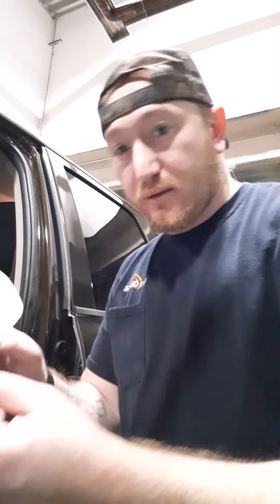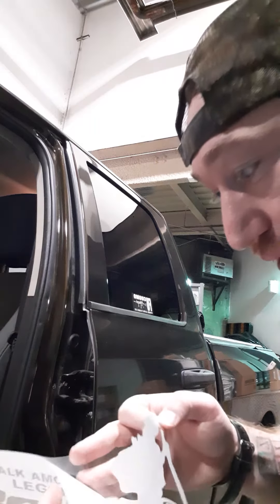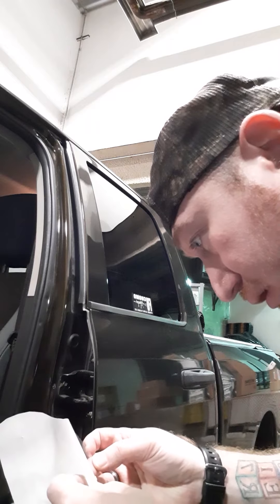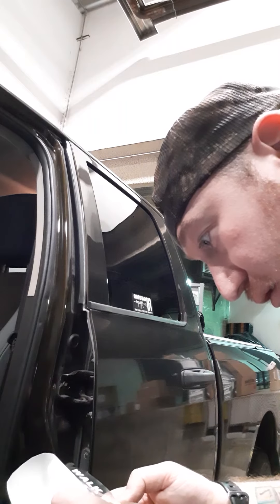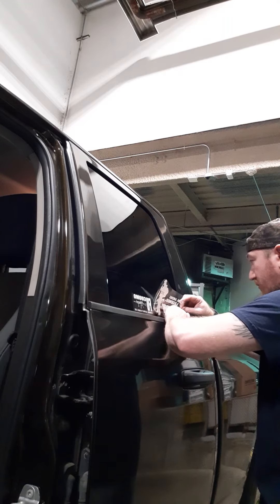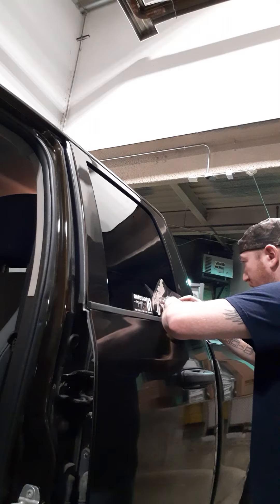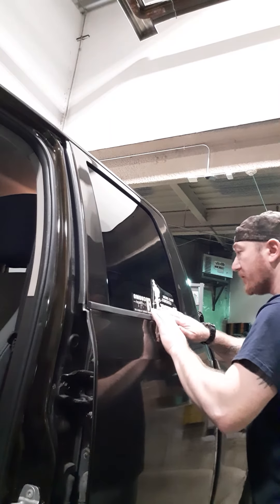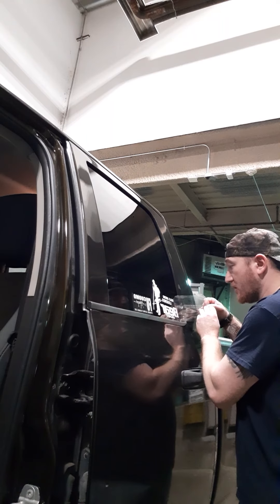Decal installation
This is how I apply vinyl decals that I make.